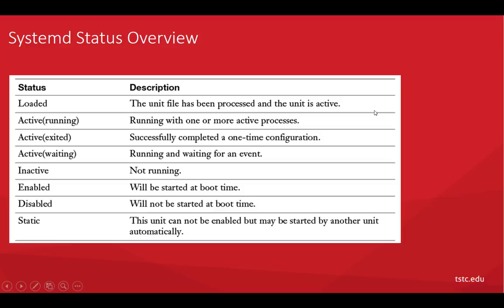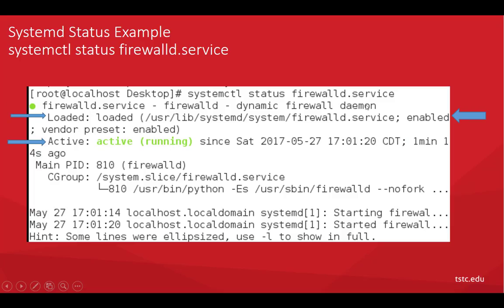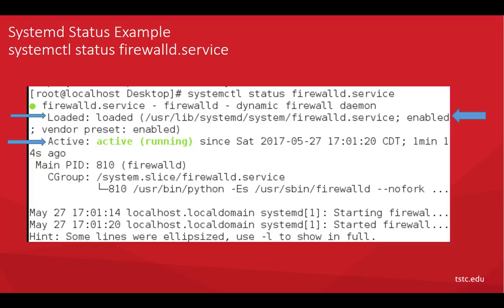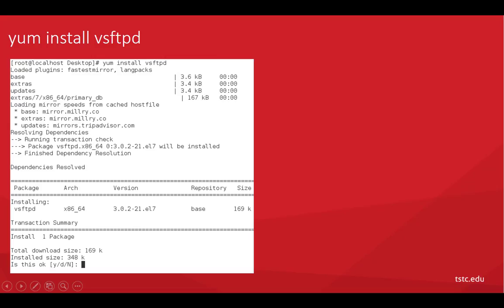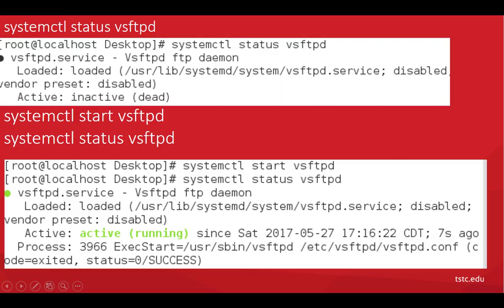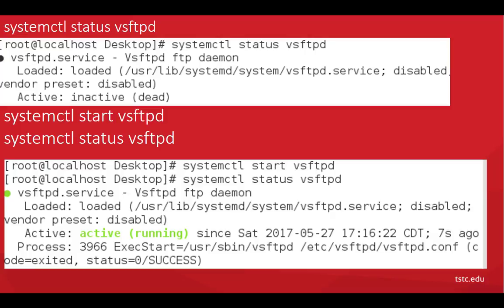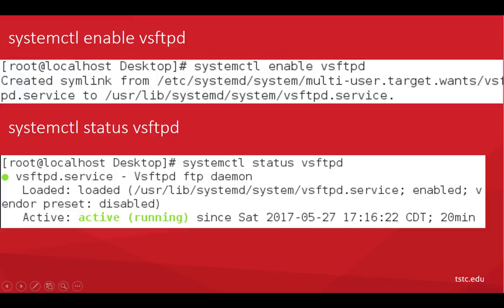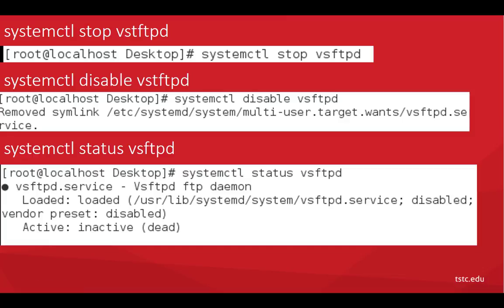Skill 2.19 - Working with systemmd and systemctl